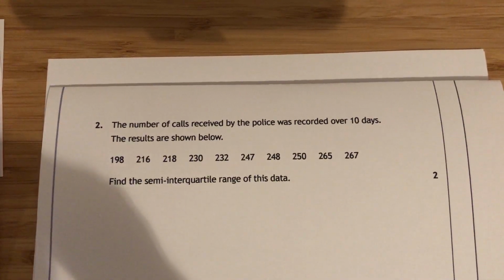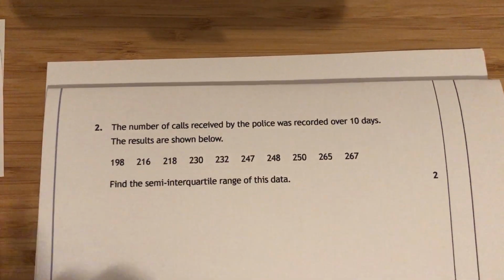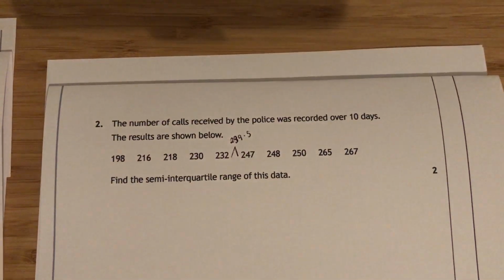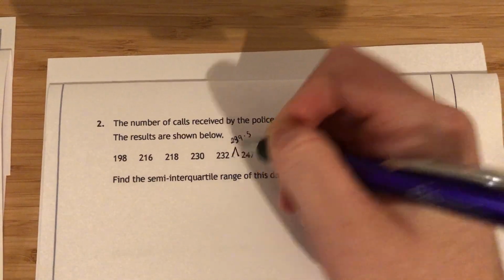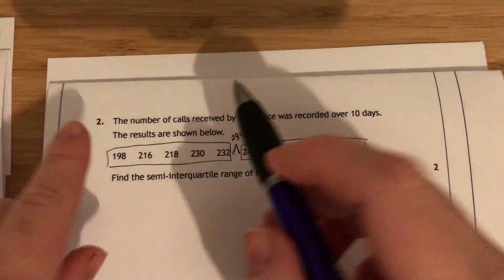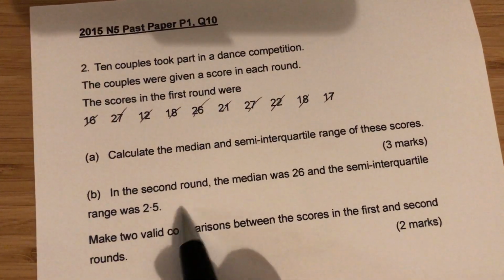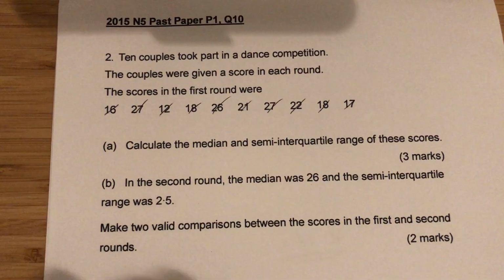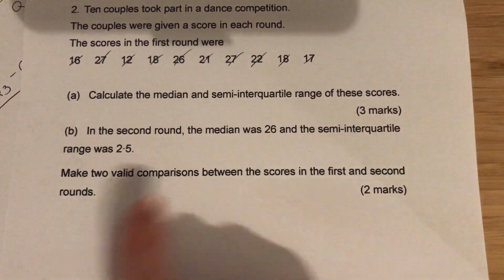Semi Interquartile Range and Median